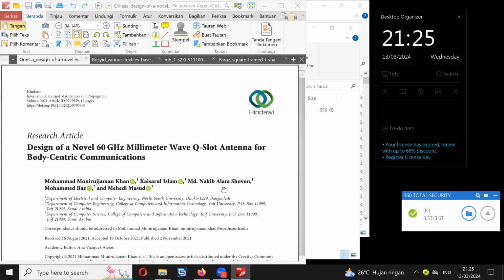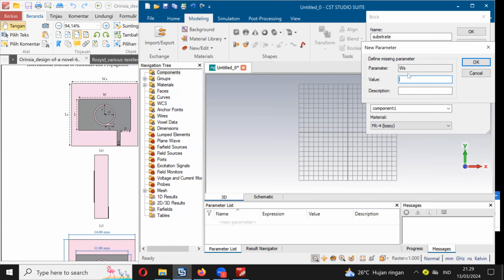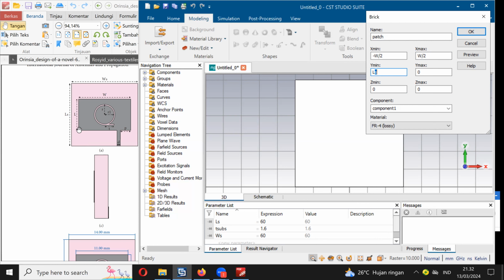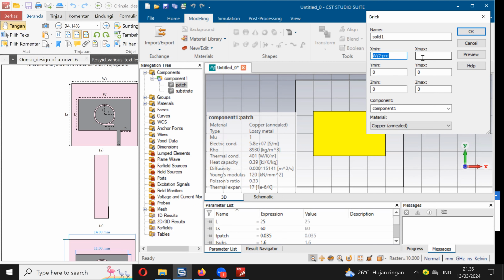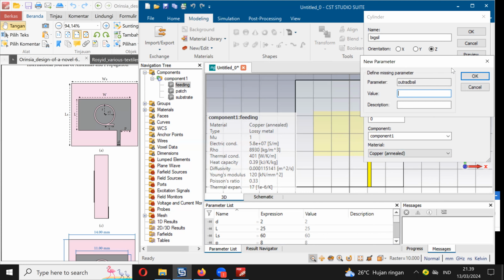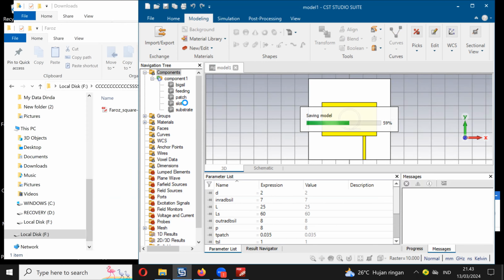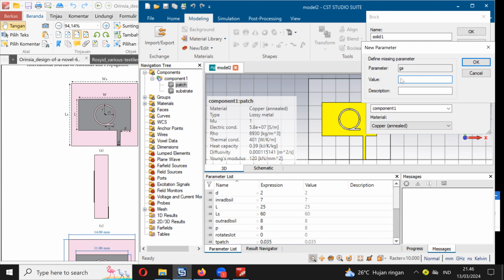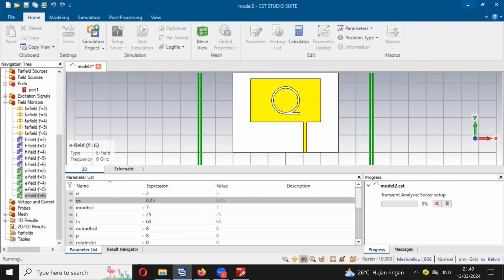millimeter wave antenna design(part1) with CST